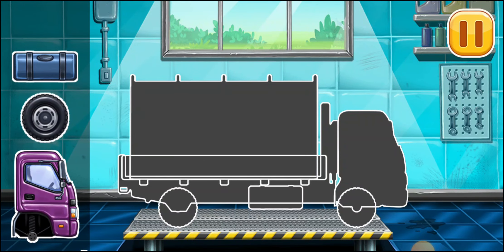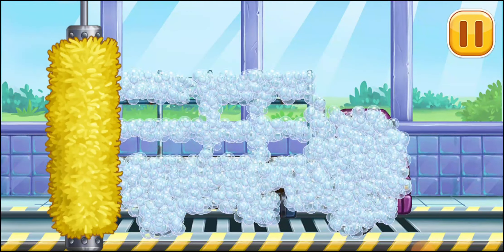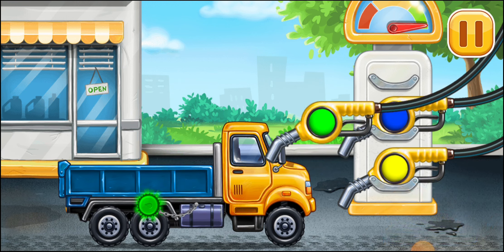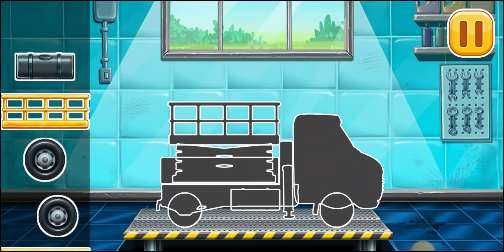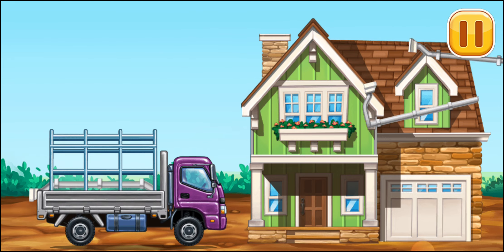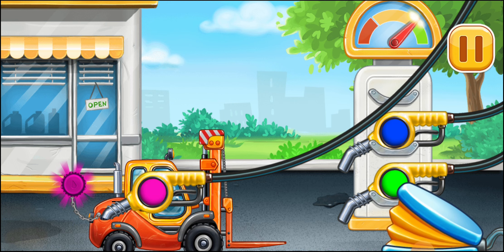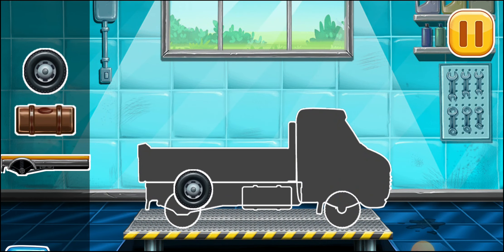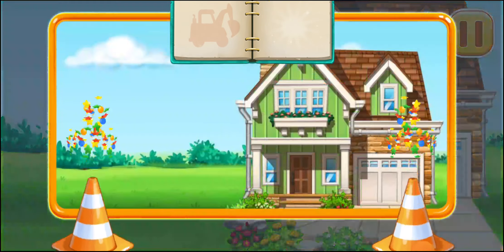Kids Building a House & 🏛 Learn Construction for kids Little Builders Games Trucks,Cranes, Digger😊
'''Description'''

Mobile Game.